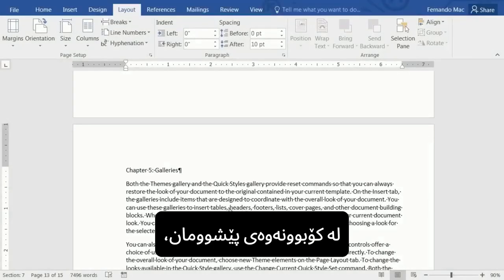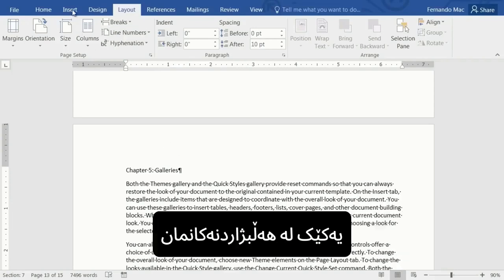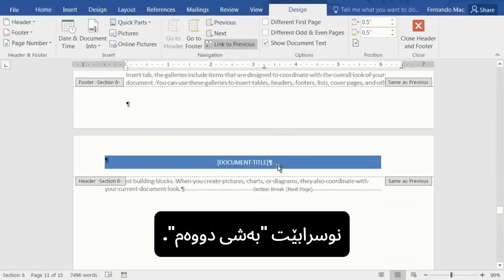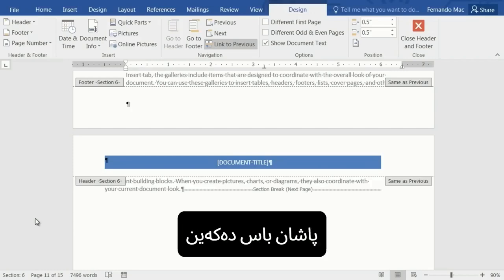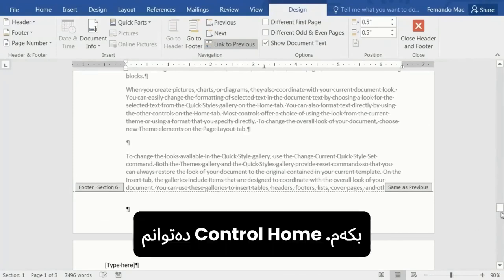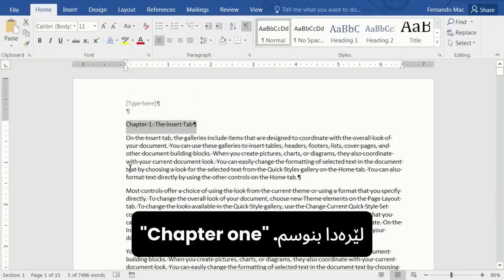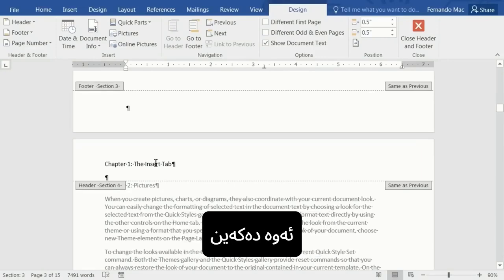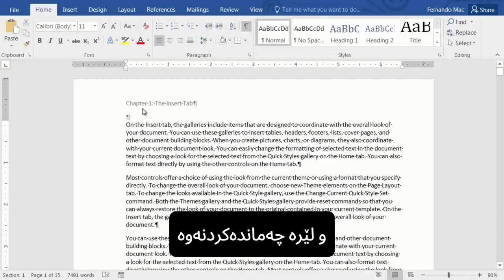Separate Headers for Separate Sections دانانی هێدەر بۆ بەشەکانی لاپەڕە